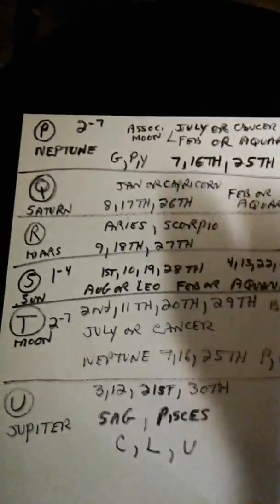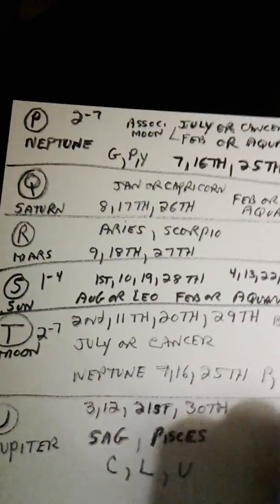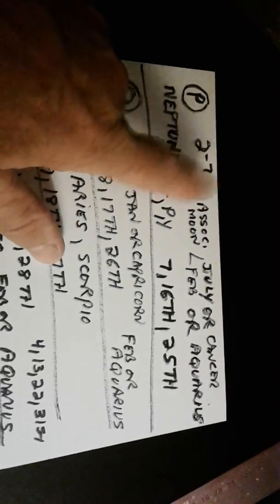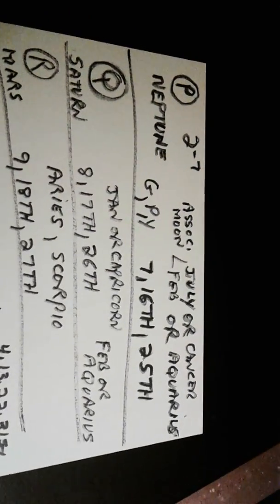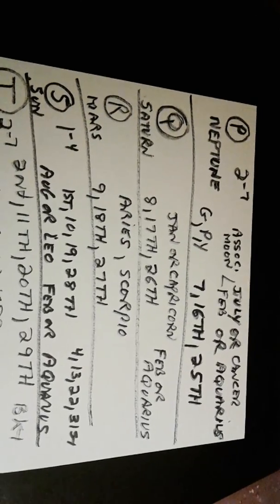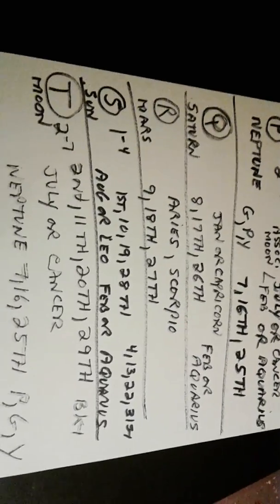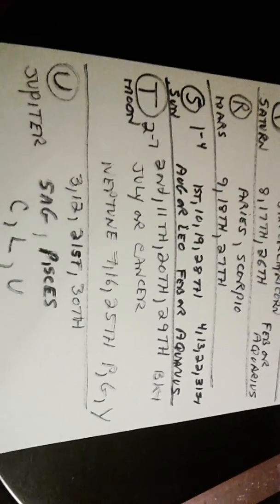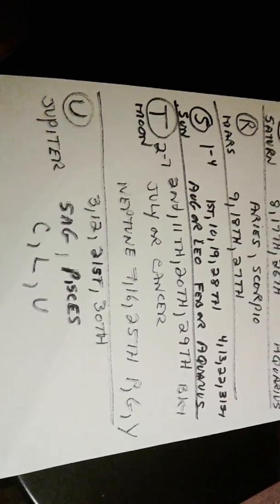psychic(P THRU U)FIRST LETTER OF ONES FIRST NAME INDICATES ,WHO WILL ENTER ONES LIFE AS AN INFANT.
By Alan Venturella (see Alan Vee psychic) the first letter of the first name,Thrusts  certain people into our life. And people as they  come ANd go  ,the faces change, but one or more of these, aspects  will indicate the new arrivals.